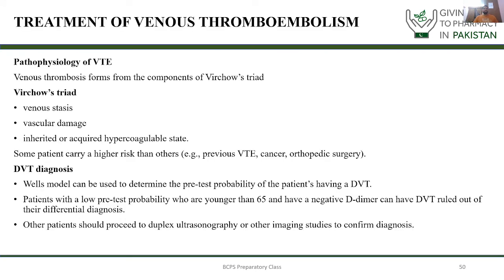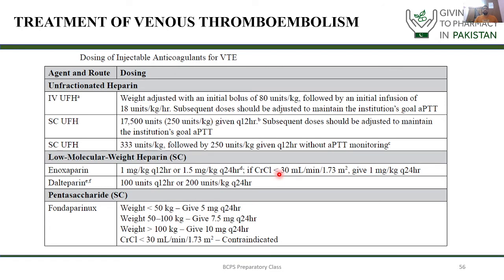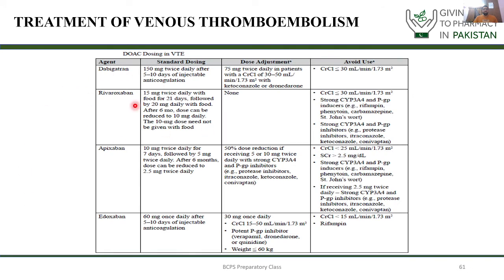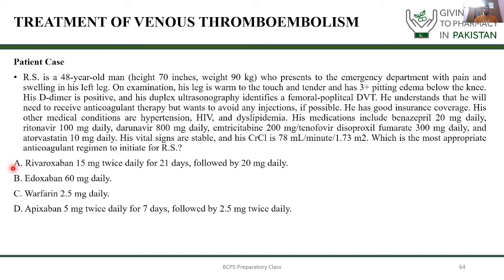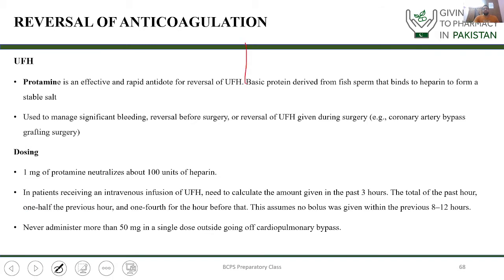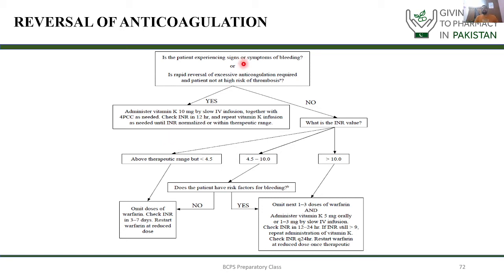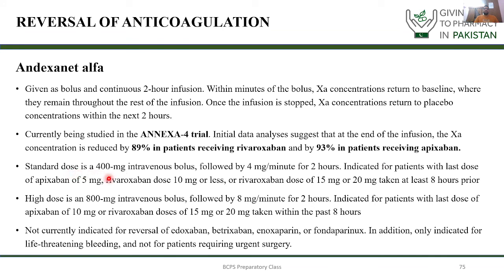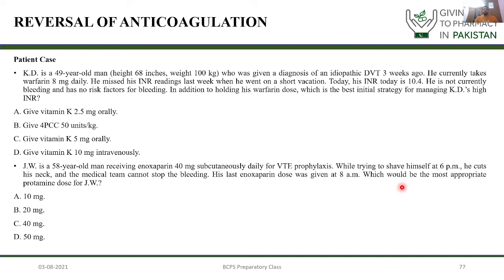BCPS Preparatory Lecture Series | Anticoagulation | Dr. Zafar Iqbal | GBTPP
BCPS Preparatory Lecture Series by Giving Back to Pharmacy in Pakistan (GBTPP) features an in-depth clinical session on Anticoagulation, delivered by Dr. Zafar Iqbal (Pharm.D, BCPS, M.Phil Pharmacology) for BCPS Cohort-II.
This lecture focuses on the pharmacologic principles, therapeutic monitoring, and patient safety considerations in anticoagulant therapy — a cornerstone of cardiovascular and hematologic care.

Key Learning Points:

Pharmacology of anticoagulant agents (heparins, warfarin, DOACs)

Indications, contraindications, and monitoring parameters

Managing bleeding risks and reversal strategies

Clinical decision-making in anticoagulation therapy

Patient counseling and interprofessional coordination for safe practice

An essential resource for BCPS candidates and clinical pharmacists aiming to master anticoagulant management and ensure optimal patient outcomes through evidence-based care.